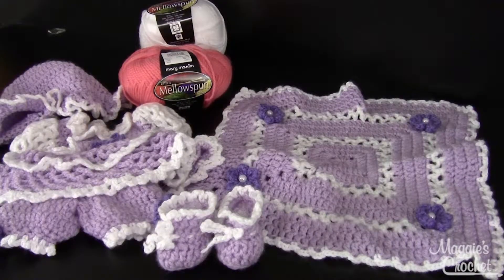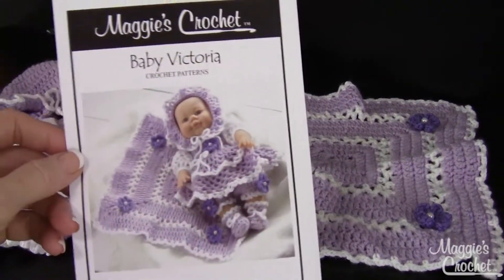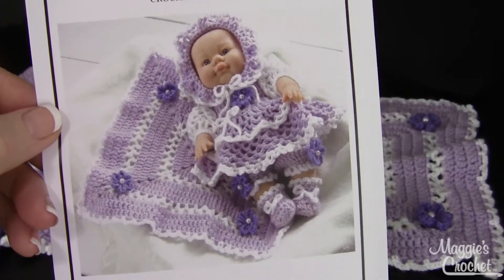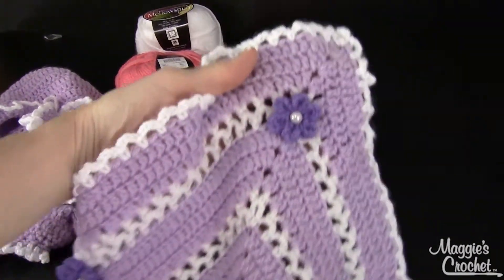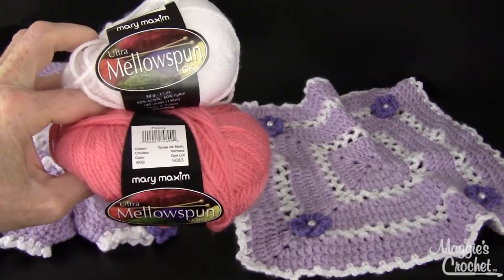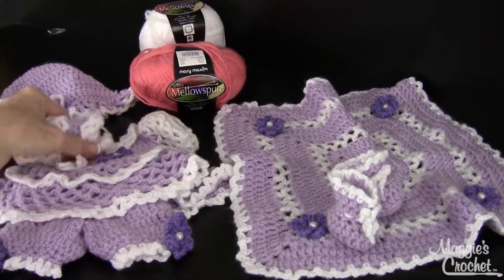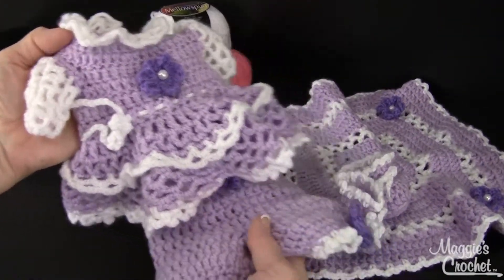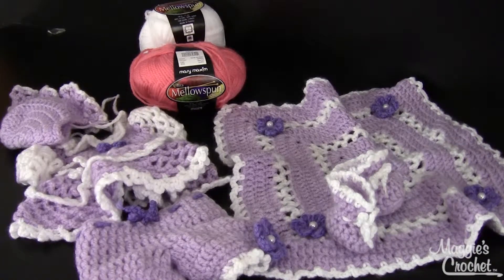Baby Victoria PA981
Buy Baby Victoria

 Design by: Maggie Weldon

Skill Level: Easy

Size: Fits 13-15″ doll; Afghan is 13″ square.

Materials: Yarn Needle; Sport Weight Yarn;
White - 1 ¾ oz, 160 yd (50 g, 146 m);
Lilac - 3 ½ oz, 320 yd (100 g, 292 m);
Purple - 15 yd;
10 x 8 mm Pearl beads.

Crochet Hook: Size F-5 (3.75 mm) or size needed to obtain gauge.